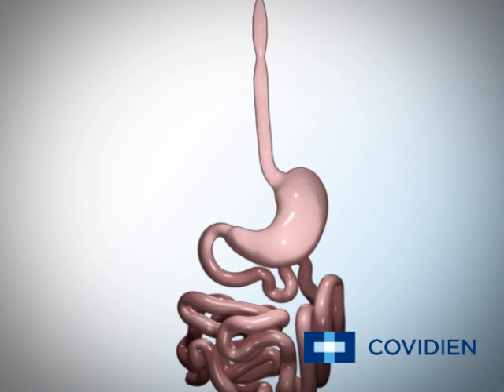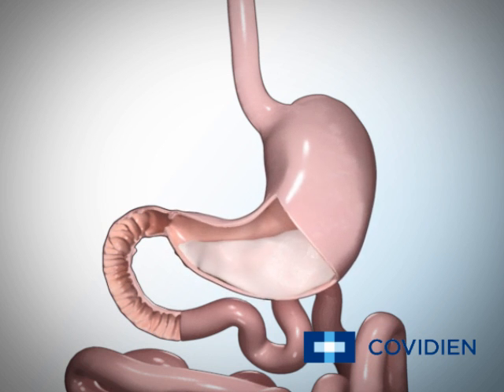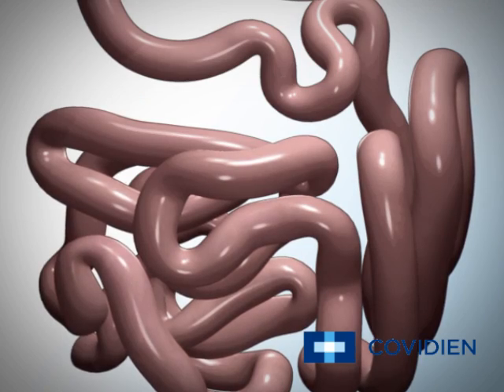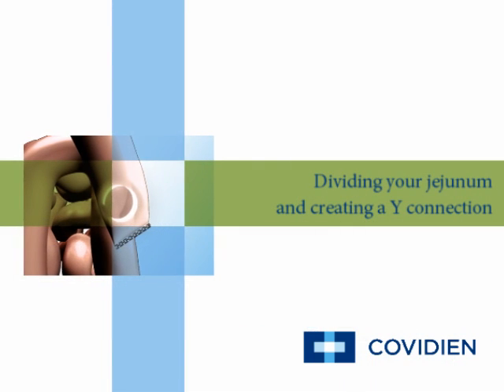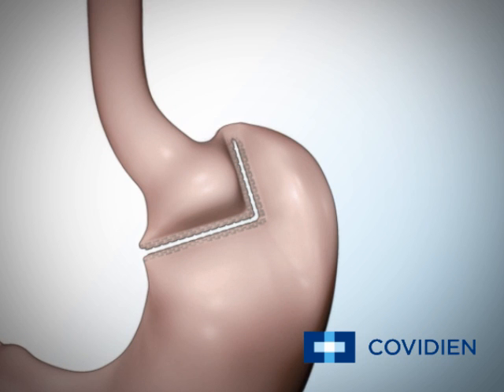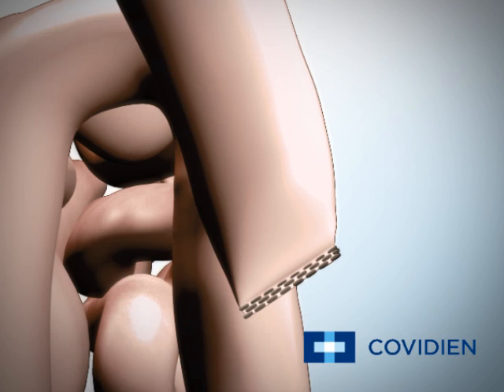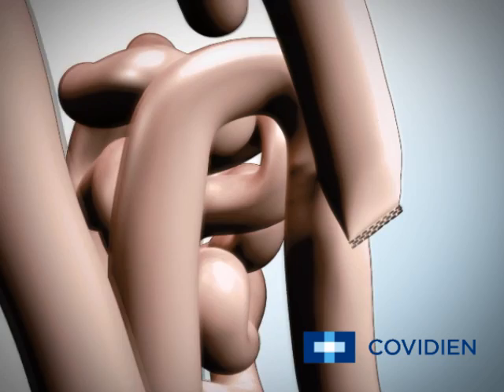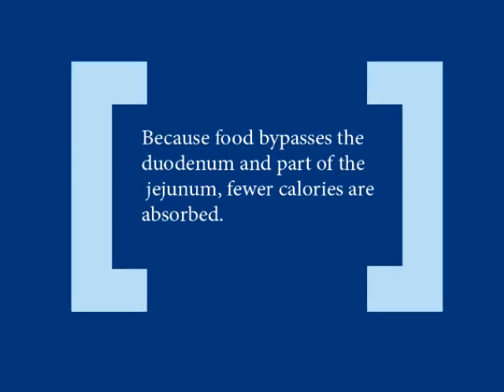Laparoscopic Gastric Bypass educational video - Dr Vytauras Kuzinkovas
This is a short introduction into Laparoscopic Gastric Bypass procedure at Advanced Surgicare Clinic, located at St George Private Hospital, Sydney, Australia. Clinic is specializing in Weight loss / Obesity surgery, known as Bariatric surgery. St George Private Hospital has been recently accredited by the Surgical Review Corporation from the USA and was awarded an International Center of Excellence for Bariatric Surgery status. At the moment this is the only hospital in Australia, holding this credential. Our experienced surgeon Dr V. Kuzinkovas (also accredited as a Surgeon of Excellence) performs Laparoscopic Gastric Banding procedures (known as Lap Band ), Laparoscopic Sleeve Gastrectomy, known as "Gastric Sleeve "and Laparoscopic Gastric Bypass surgery.
If you tried numerous diets, worked hard in the gym, but had no significant weight loss - then weight loss surgery can be considered as the only proven alternative for weight loss. Failed diets can be very disappointing and weight loss surgery will help you to lose weight and keep it off for years. Weight loss surgery will also help you to improve or cure obesity related diseases, such as diabetes, hypertension, joint pain, sleep apnea, infertility and reduce the risk of some cancers. Successful weight loss gives you an enormous boost to your self-esteem, mobility, relationship and career.
Have a look at one of our patients - Rebecca, who had Laparoscopic Sleeve Gastrectomy done in 2011 and her fantastic weight loss results